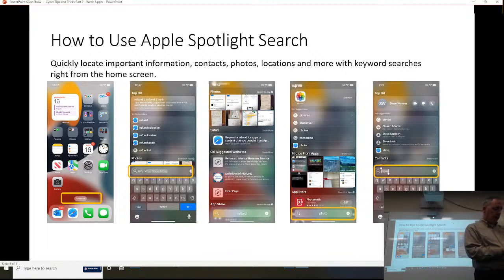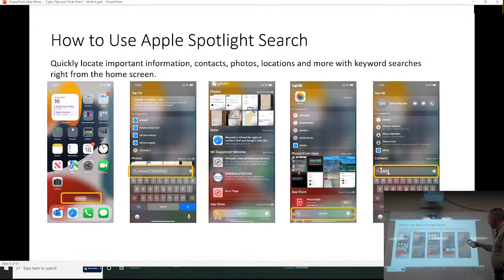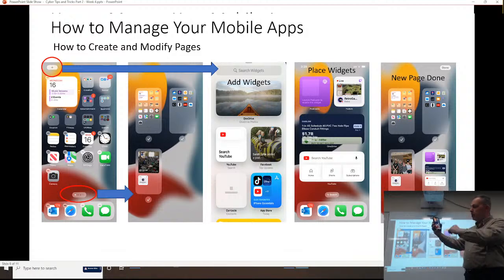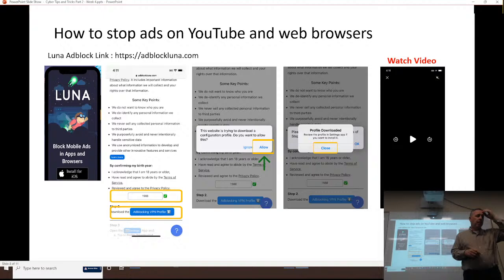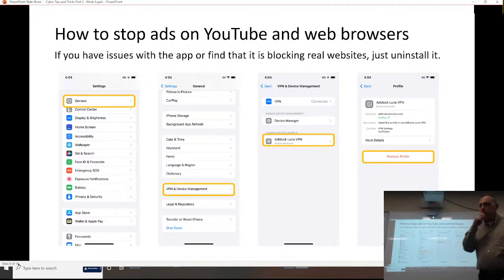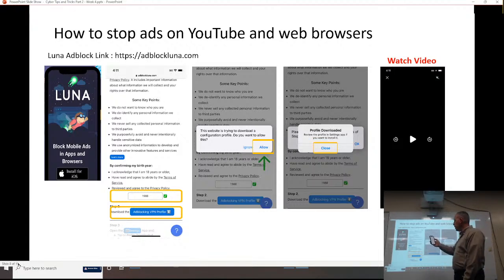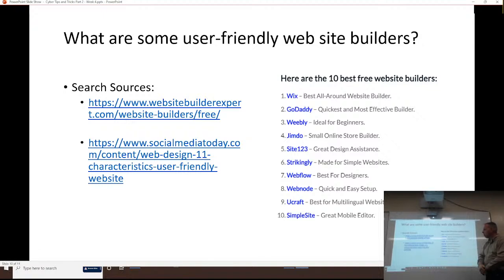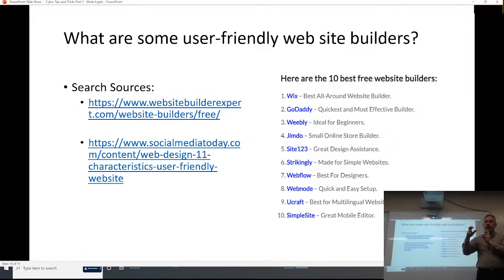iPhone Tips and Tricks - Week 4 | Best iPhone Features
This video we will discuss some useful iPhone features and answer your questions.

In this classroom style video we will discuss some useful iPhone features and answer consumer questions.  Chapters Included

1. How to Use Apple Spotlight Search
2. How to Manage Your Mobile Apps
3. How to stop ads on YouTube and web browsers
4. What are some user-friendly web site builders?

== CHAPTERS ==
00:00:00 Classroom Setup
00:05:35 Introduction
00:07:48 Apple Spotlight Search
00:15:25 How to Manage Apps
00:25:10 Answering Questions
00:25:44 Adblocker for YouTube and Web Browsers
00:44:02 Easy Website Builders
00:53:56 Download Pictures from Text Messages
01:01:46 Troubleshooting Email Issues
01:06:55 How to detect a bad laptop battery
01:11:49 Securing Facebook Accounts